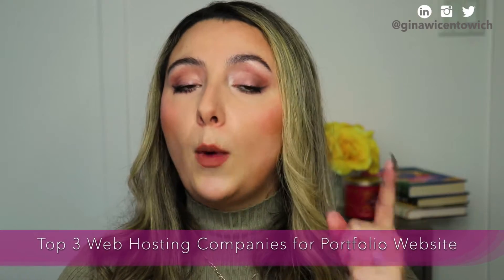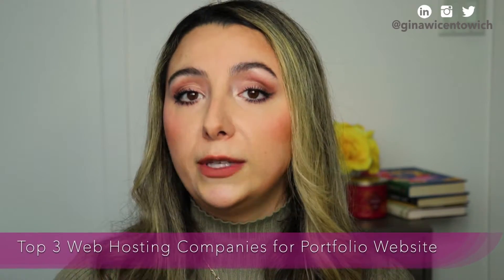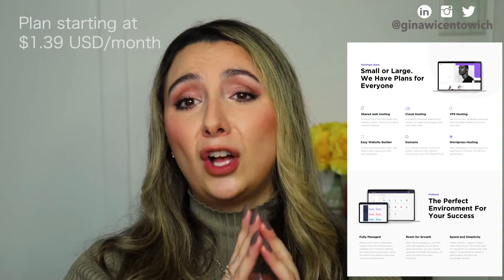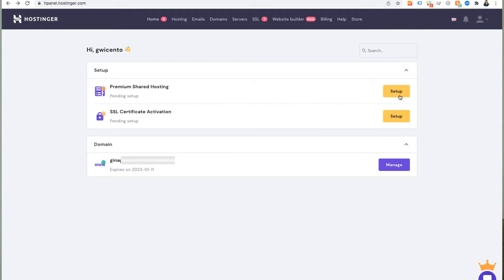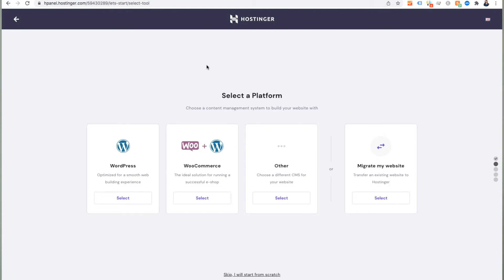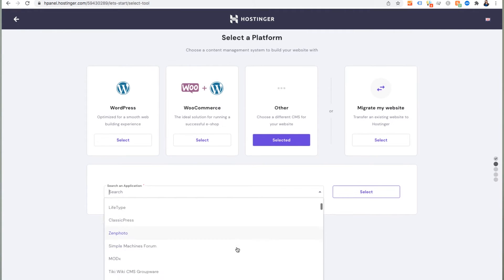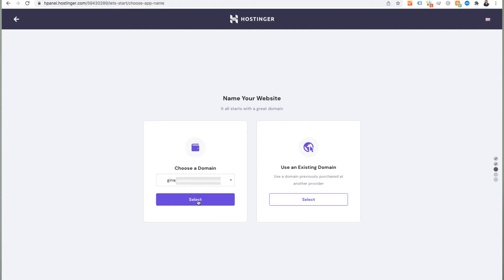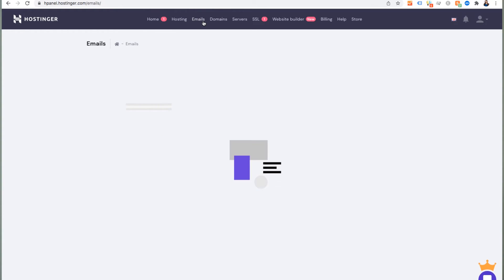Top 3 Web Hosting Companies For Portfolio Website | Digital Marketing Focus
I've had great feedback on my recent videos related to building a portfolio website to get a digital marketing job, so I decided to continue that series and give my tips on another part of building a portfolio website:
finding the right web hosting company 💯

Today we're looking at 3 companies: Hostinger, Bluehost and WP Engine

These 3 options each offer something different to help you find the right plan for your website.

This video will go through:

#1. What is web hosting
#2. What is a domain
#3. What is an SSL certificate
#4. Hostinger - starting price, features, dashboard walkthrough
#5. Bluehost - starting price, features
#6. WP Engine - starting price, features

I also break down the differences between these 3 web hosting companies so you can research the best option for you - including if you are just a beginner building your first website.

I'm hoping this video will inspire and empower those just starting their digital marketing journey.

Hope this helps open up the door for you! Good luck!